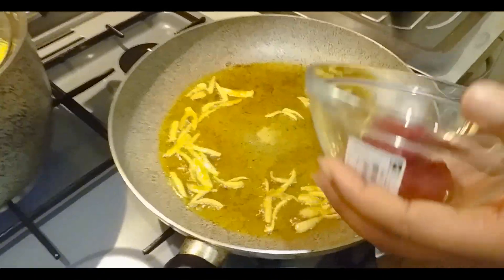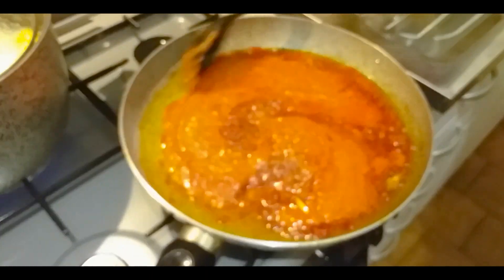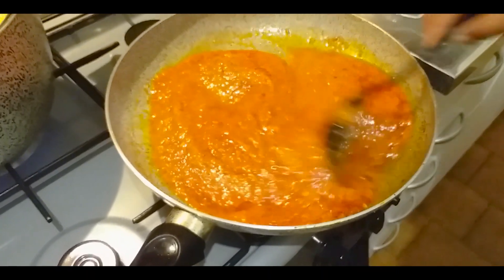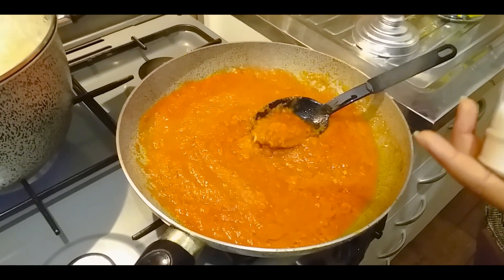Fish vegetable sauce and Yam (Cook with Winner)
INGREDIENTS ARE :
Fresh vegetable Spinach
Bell Pepper (yellow & red)
Fresh Chilling pepper
Tomatoes Paste
Onions
Bottle Tomatoes
Garlic
Curry and Thyme
seasoning
Groundnut oil
Smoked Fish
Yam